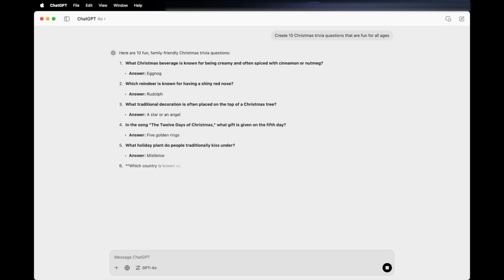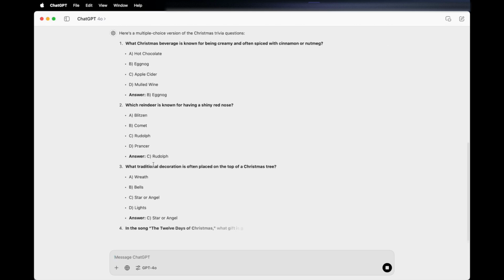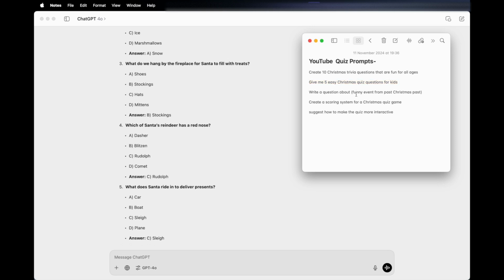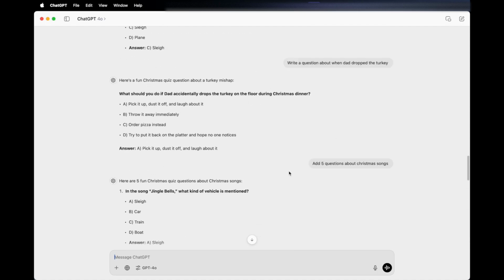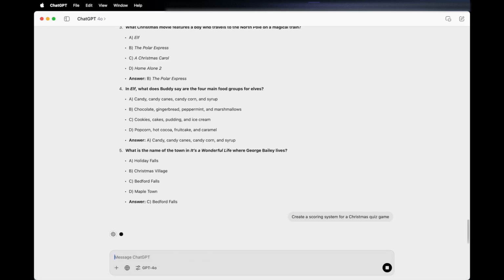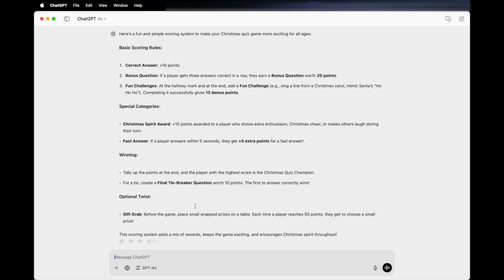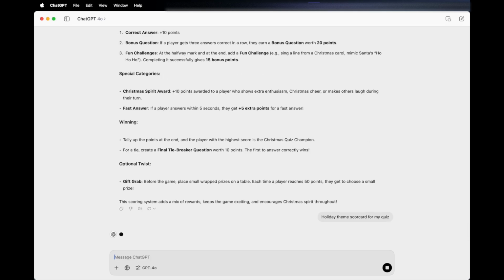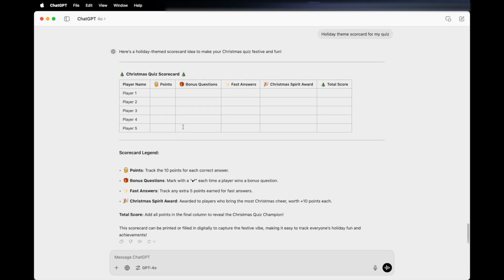Create a Fun Family Holiday Quiz Using ChatGPT! 🎄 | Christmas Trivia Game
Make your holiday celebrations even more fun with a personalized family quiz! In this video, I’ll show you how to use ChatGPT to create an exciting, Christmas-themed quiz for all ages. With ChatGPT, you can generate holiday trivia, personalised family questions, and even scoring ideas to make the quiz interactive and memorable.

🎅 What You’ll Learn:
 • How to generate festive trivia questions using ChatGPT
 • Creating personalised quiz questions based on your family traditions
 • Fun themes to include, like holiday movies, Christmas songs, and winter science
 • Easy ways to set up a scoring system and keep the game exciting!

This quiz is perfect for family gatherings, holiday parties, or just a cozy night in. Get ready to test your knowledge, laugh, and make memories this Christmas! 🎉